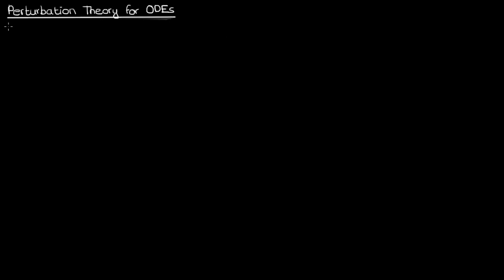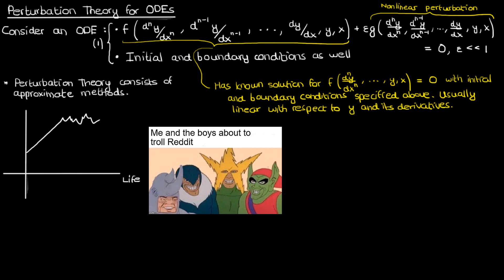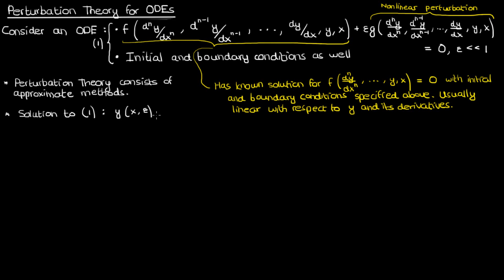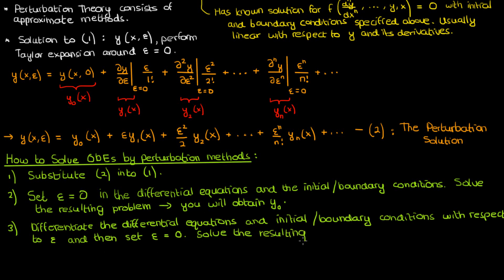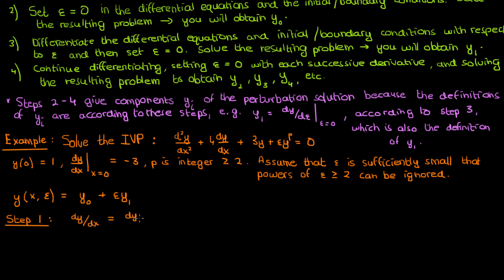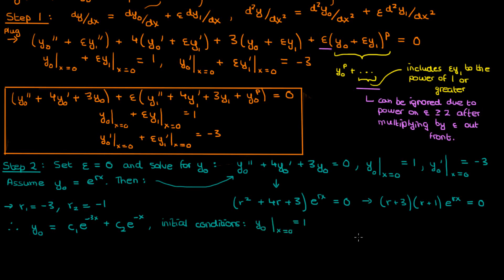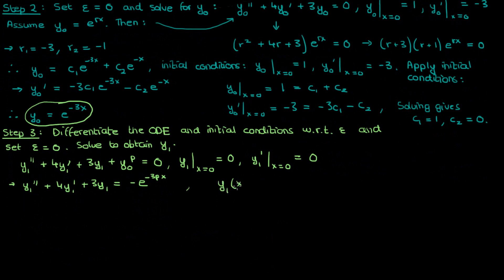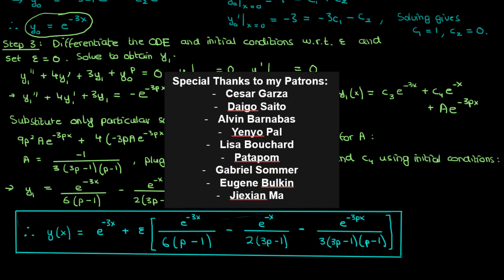How to Use Perturbation Methods for Differential Equations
Click here to explore your creativity and get 2 free months of Premium Membership

In this video, I discuss perturbation methods in ODEs (ordinary differential equations). Perturbation methods become necessary in differential equations which are otherwise linear, but are 'perturbed' by a small complicated (usually nonlinear) term. I discuss the steps behind performing perturbation methods, and finish the video with an example problem of using perturbation methods to solve a second-order ODE.

Prereqs: my playlist on topics in differential equations is helpful, but ultimately, knowing how to solve linear ODEs with constant coefficients is enough.

Special Thanks to my Patrons:
Cesar Garza
Daigo Saito
Alvin Barnabas
Yenyo Pal
Lisa Bouchard
Patapom
Gabriel Sommer
Eugene Bulkin
Jiexian Ma